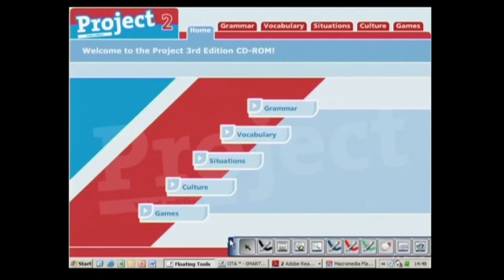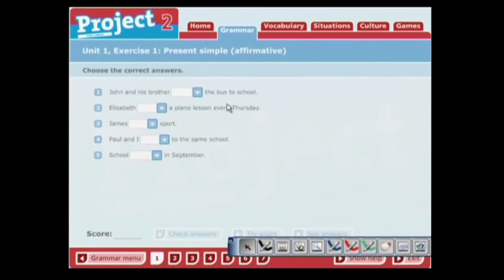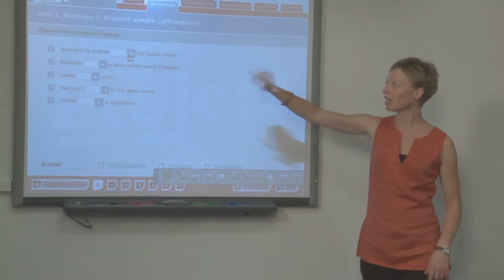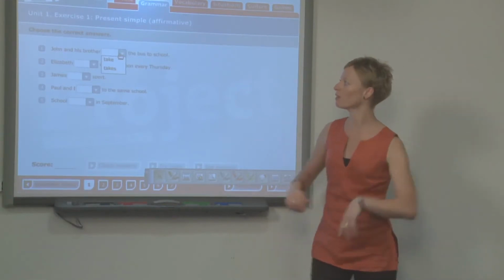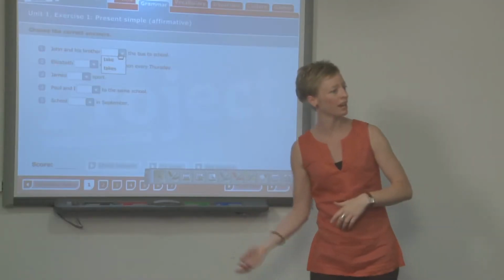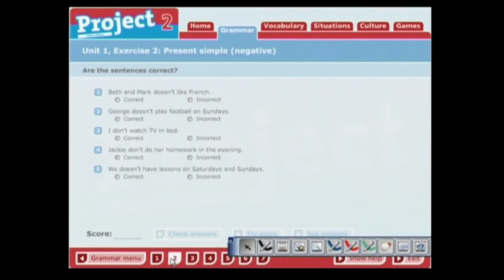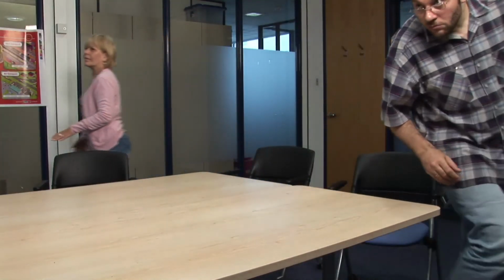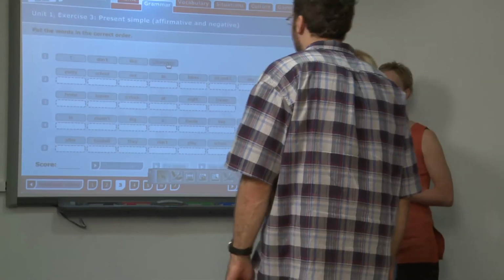IWBs - 07 Course-related CD-ROMs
An overview of how to use CD-ROMs such as the ones found in the back of course workbooks with Interactive Whiteboards, demonstrated by Naomi Moir - one of Oxford's Teacher Trainers.